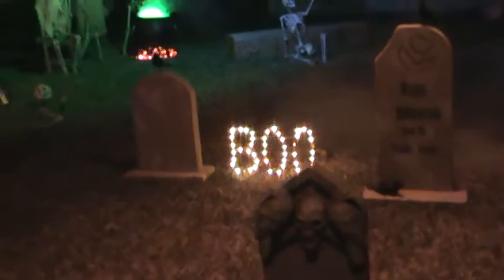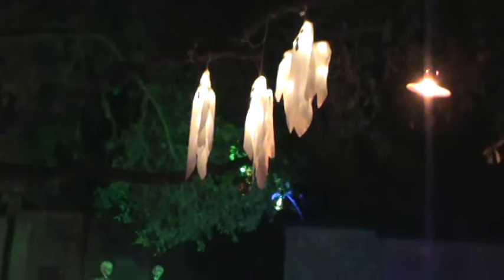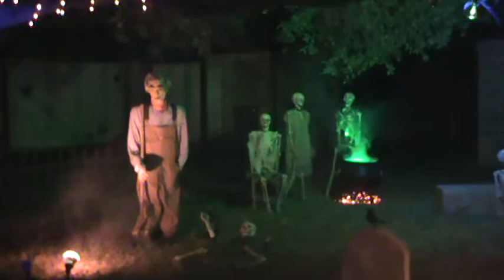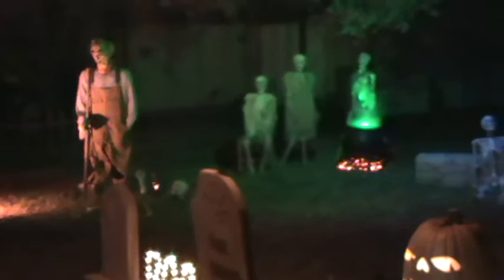Halloween Yard Haunt 2014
Nichols Halloween 2014
Projectors used  for sinning pumpkins View Sonic PJD 5123 and I also have a PJD6240 both picked up at a pawn shop for under $100 each